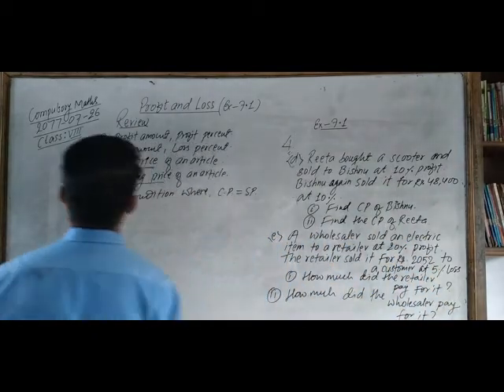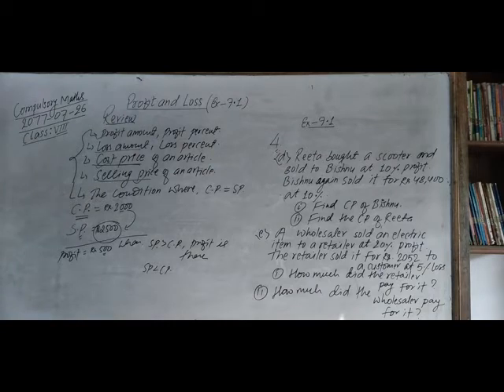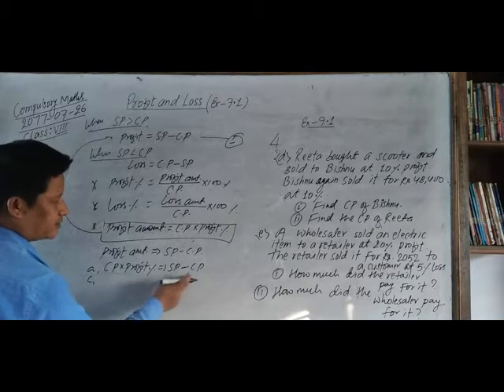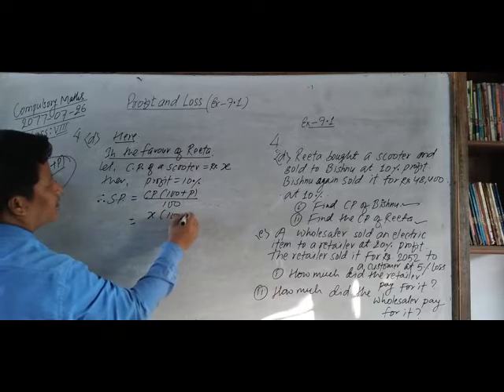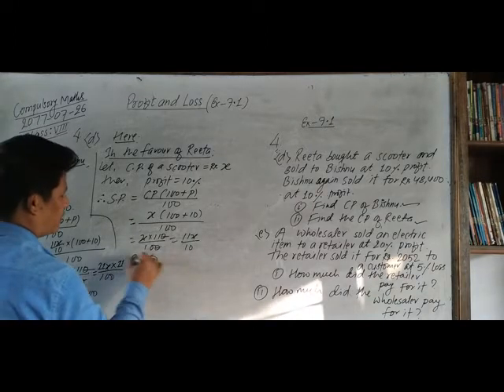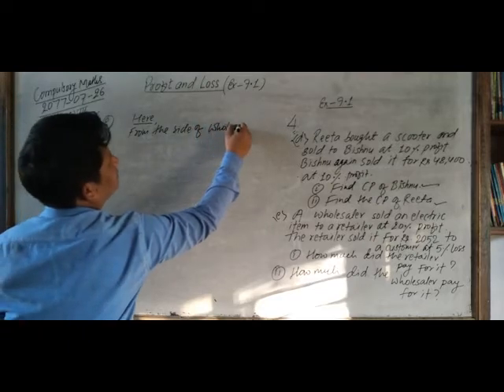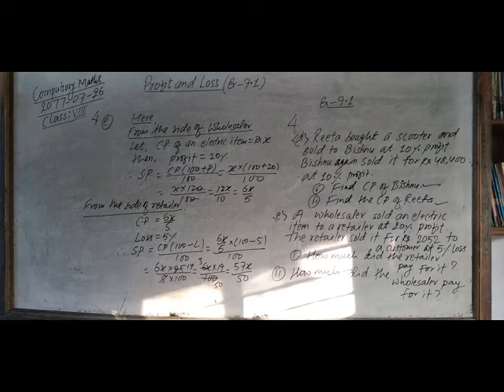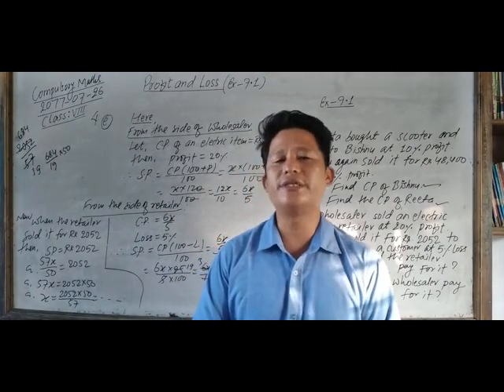15 November 2020